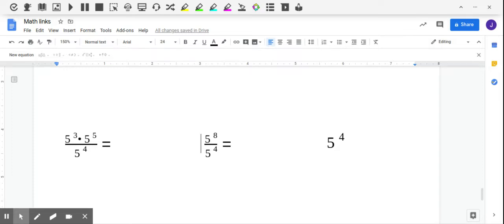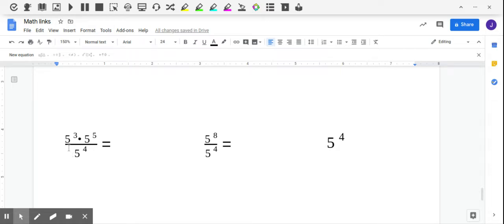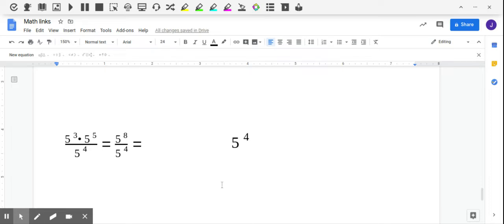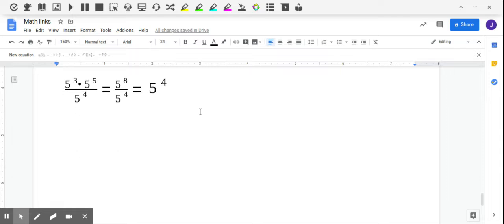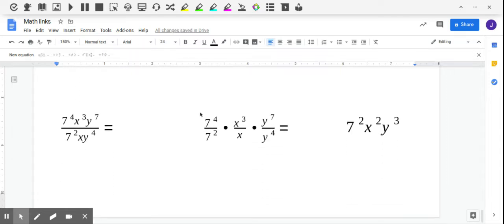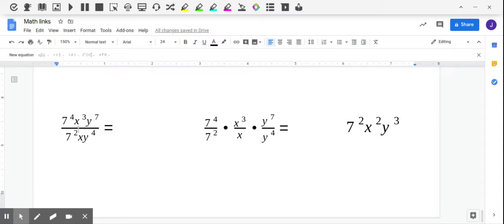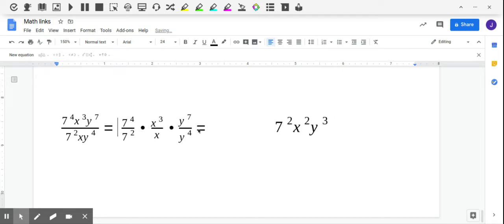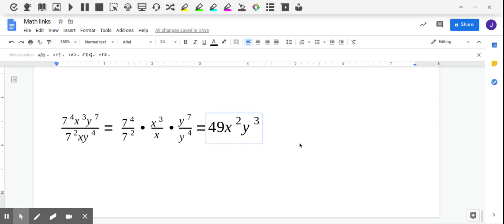10.3 part 3